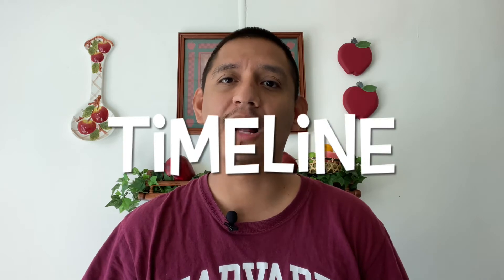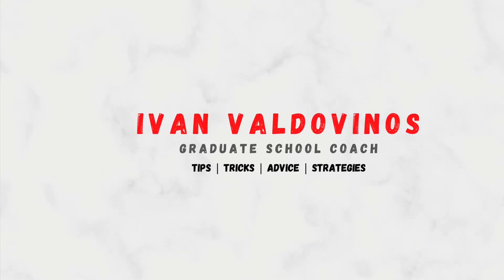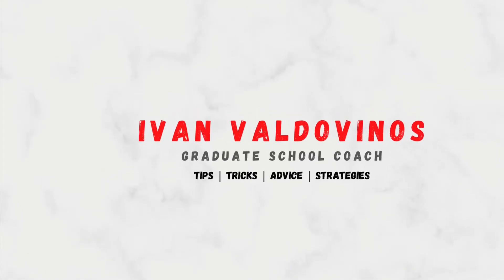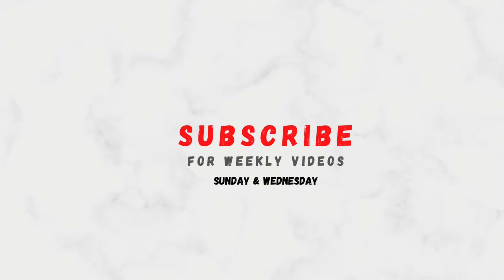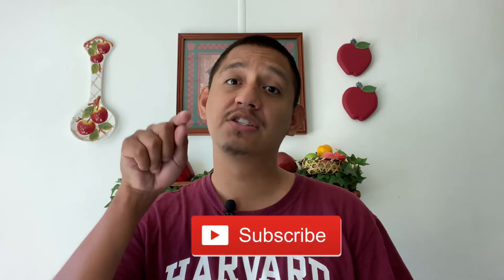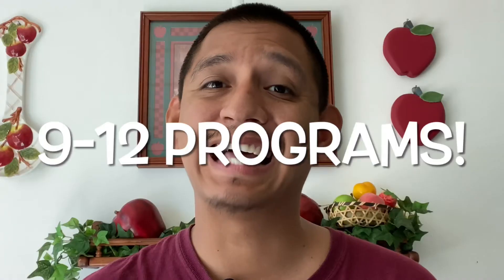HOW TO APPLY FOR GRADUATE SCHOOL IN THE UNITED STATES? | Timeline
Are you apply to graduate school this year? In this video, I provide a timeline that will help you successfully navigate the graduate school application process. When I was apply for both my Masters and PhD programs, I utilized this timeline to help me get through the process and successfully gain admission to programs.

0:00 Intro
0:42 June
2:45 July
4:09 August
5:10 September
6:19 October
8:26 November
9:30 December
10:29 Outro
SOP & RESUME/CV SERVICE

MY ACADEMIC BACKGROUND

- Bachelor of Arts in English (concentration: teacher preparation) from Washington State University
- Bachelor of Arts in Foreign Languages and Cultures (concentration: Spanish) from Washington State University
- Master of Education in Education Policy and Management from Harvard Graduate School of Education

I am a Harvard Graduate School of Education alumni '16 and a current PhD student in the Department of Education Studies at the University of California San Diego. I produce videos about the graduate school application and my journey through a PhD program.

I created this channel because I did not have access to many resources when I was applying for graduate programs. Now that I have been through two graduate school application processes, I want to share my knowledge and the helpful information I have gained through those experiences.

Additionally, for the past four years, I have been working as a Retention Specialist and Director for a federally-funded program at a higher education institution. I spent these four years helping over 400 students to apply to four-year institutions, attain scholarships, and navigate the higher education system. I created this channel in order to share my knowledge of college access as it pertains to graduate school.